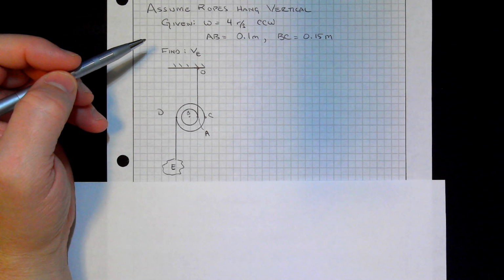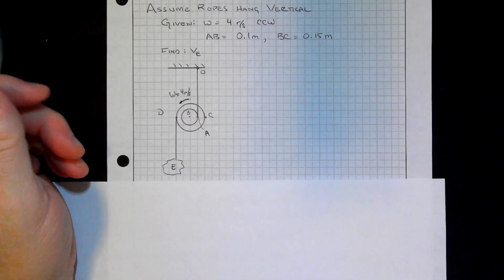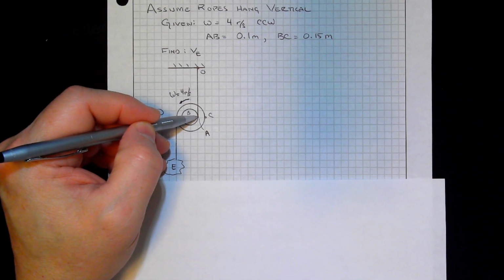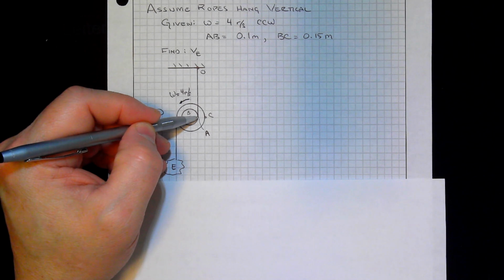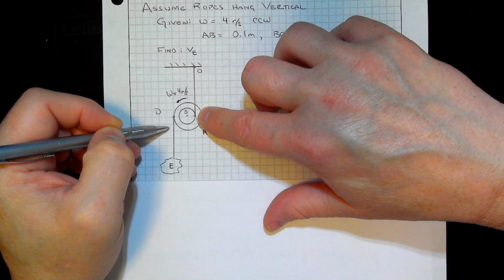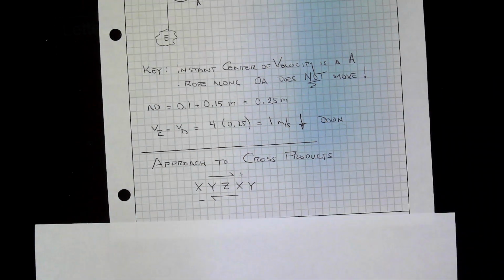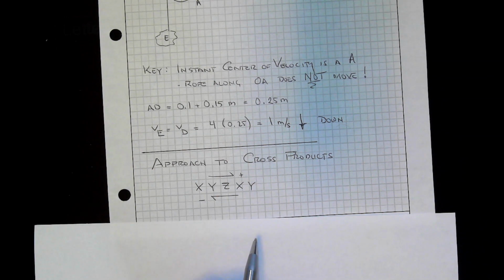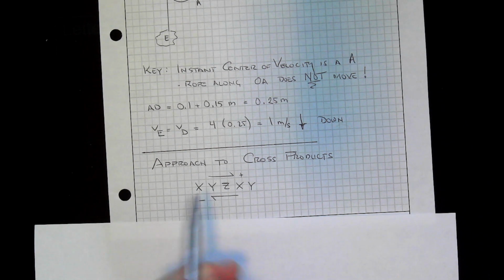Rigid Body Dynamics Chapter 3, Lecture 4